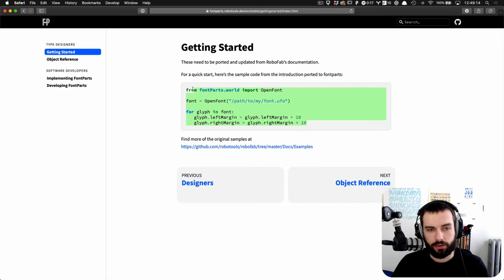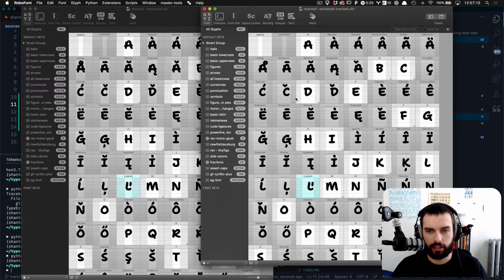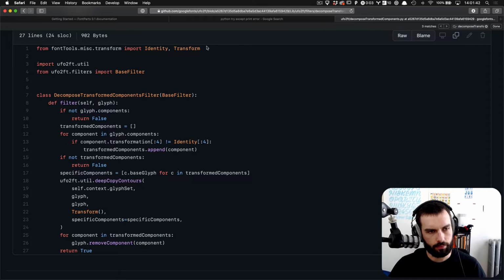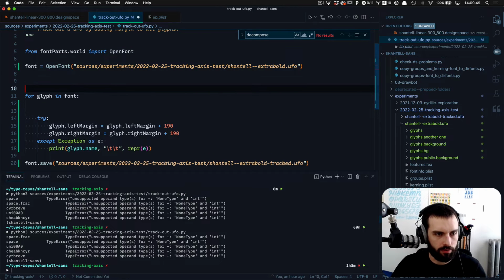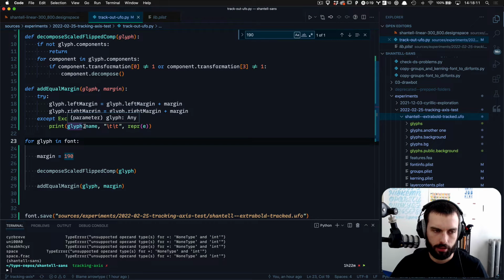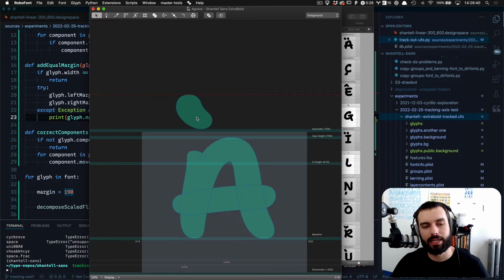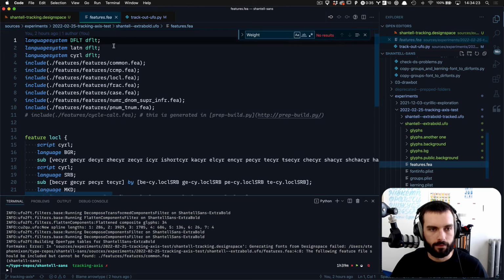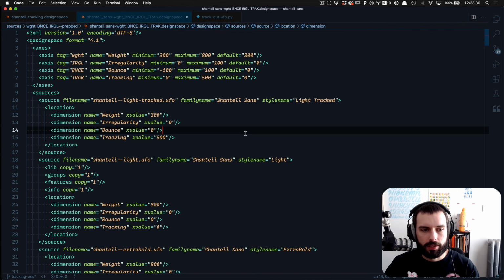Using FontParts & Python to edit a UFO font source with only code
The FontParts API is super helpful for manipulating UFO font sources entirely from code, without needing to manually edit things in a font editor. This allows you to create font edits that can be repeatable, e.g. for things you might want to do in a font build that you’ll run many times.

It can be a little confusing how to use FontParts, though, so I created a little “stream” of me writing a script with it.

This script will add margin to the left and right sides of all glyphs in a UFO, and account for several of the little edge cases and gotchas that arise when programmatically adding extra spacing to glyphs.

Ultimately, this video shows me adding a "Tracking" axis to a variable font, and using code to automate the process.